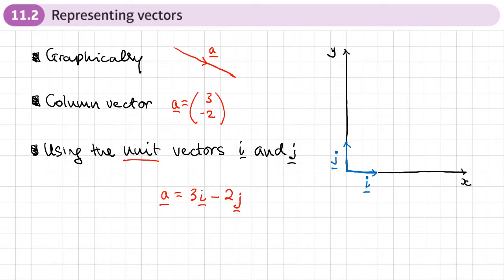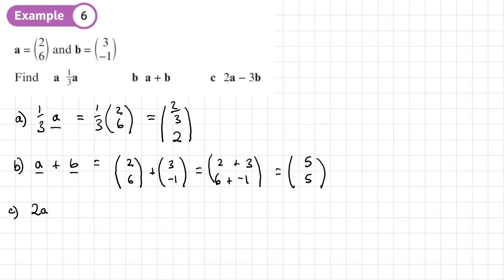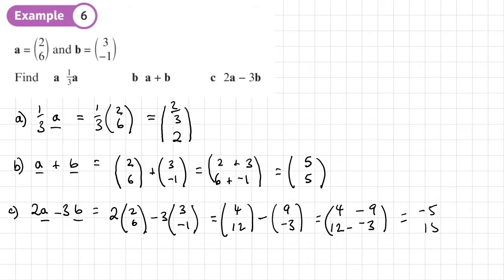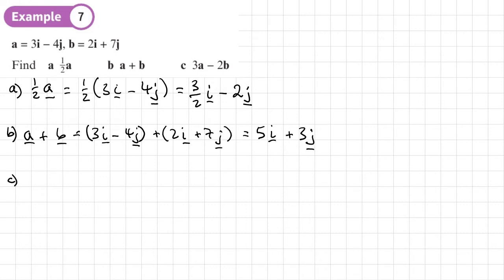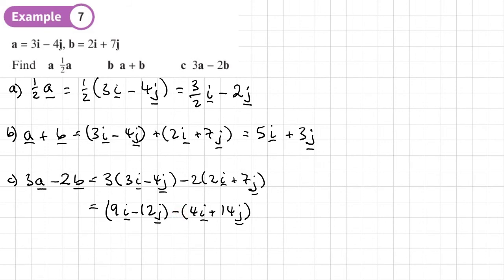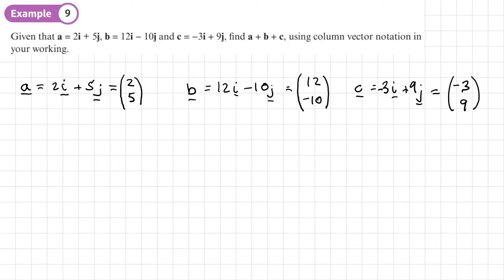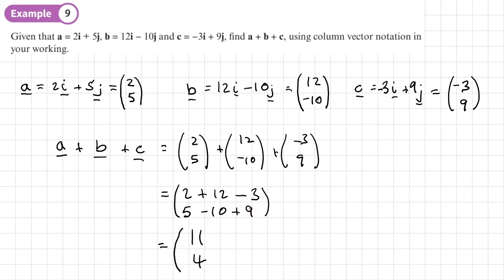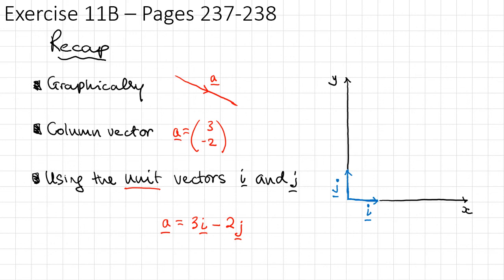11.2 Representing vectors (PURE 1- Chapter 11: Vetors)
How to represent a vector using i, j notation and a s a column vector

0:00 Intro
1:59 Example 6
4:05 Example 7
6:14 Example 8
7:09 Example 9
9:05 Example 10
10:06 End/Recap